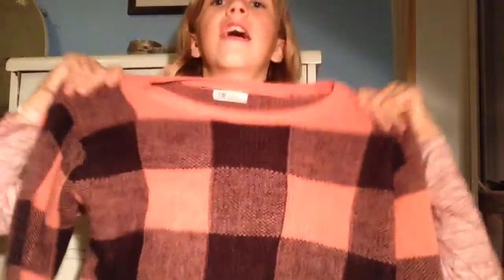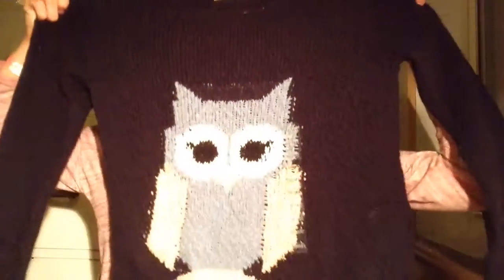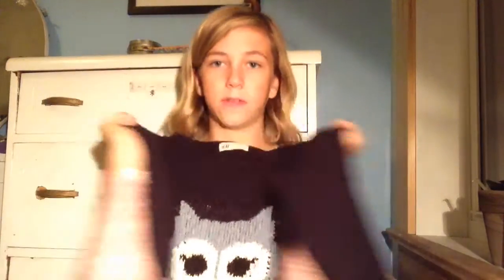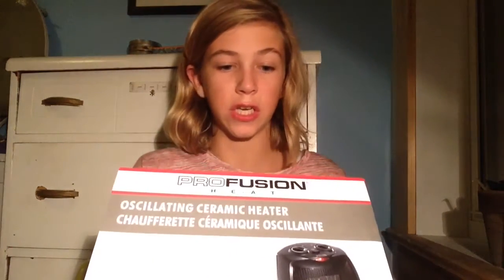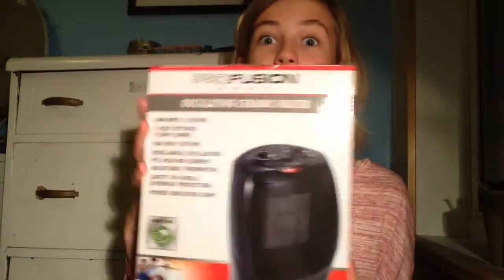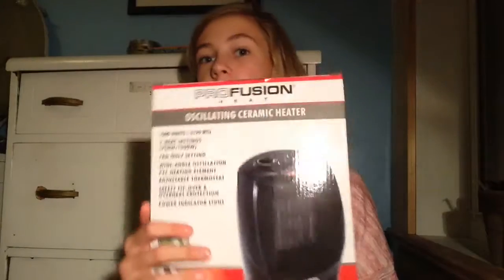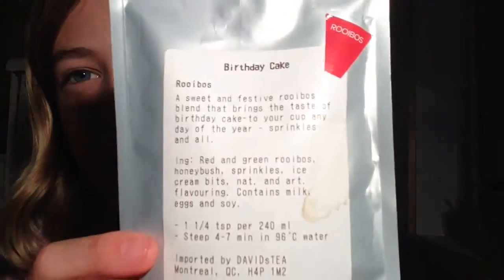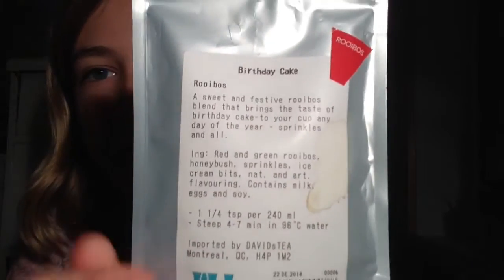FALL HAUL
I hope u guys enjoyed this video!! Sorry ... I say "um" way too much in it 🙊